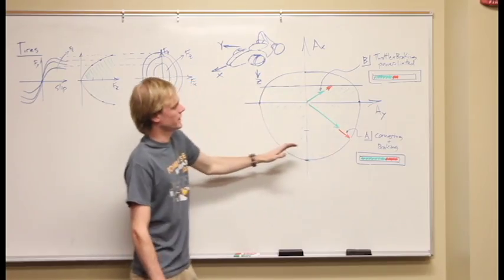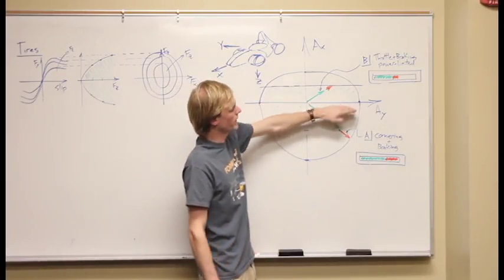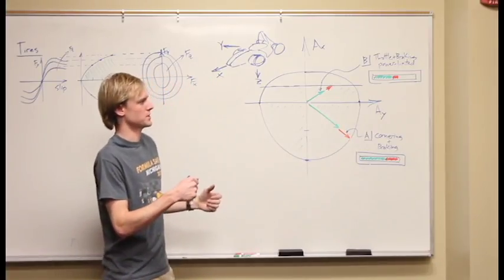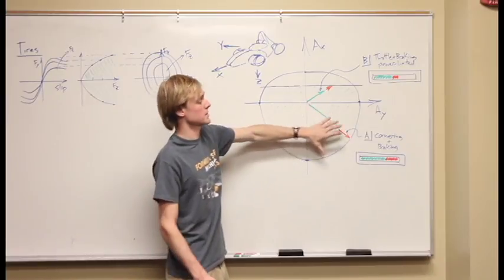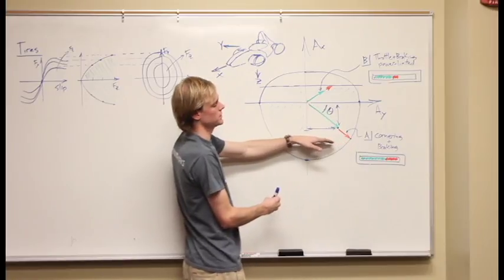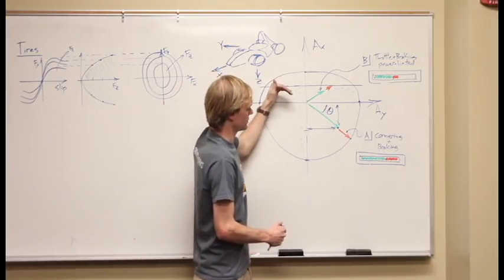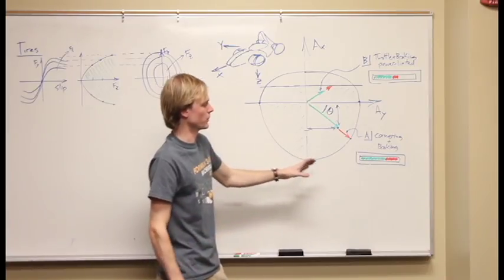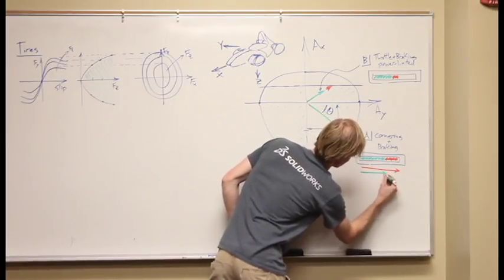APEX Tutorial: Traction Circle (feat. Austin Gurley)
Learn how APEX builds a robust model of your vehicle's traction circle as you drive, then converts that complicated data set into a set of LED lights that show you in real-time where you can gain performance.

Follow us for more helpful information and tips on Facebook and Instagram: @officialapexpro

Download the free iOS app to use your iPhone or iPad as a 1hz GPS lap timer

Hope to see you at the track!